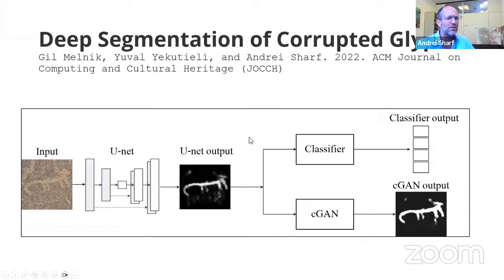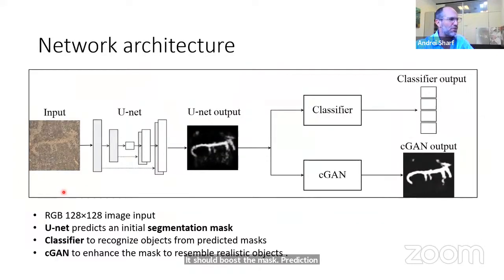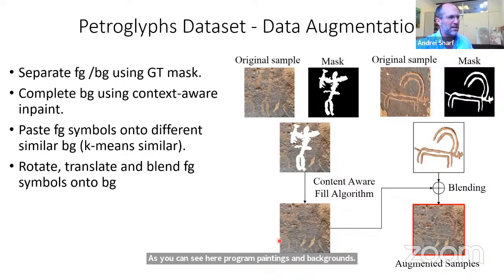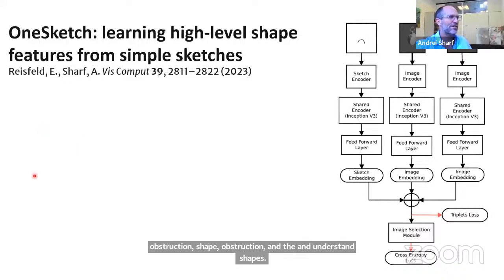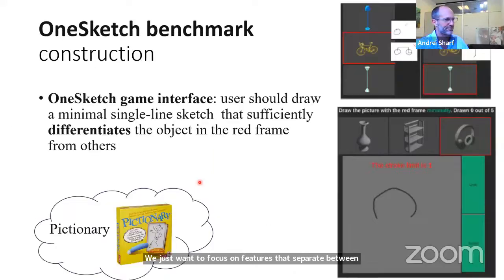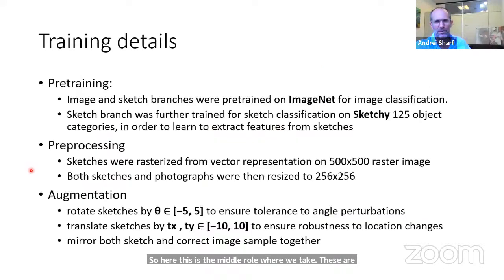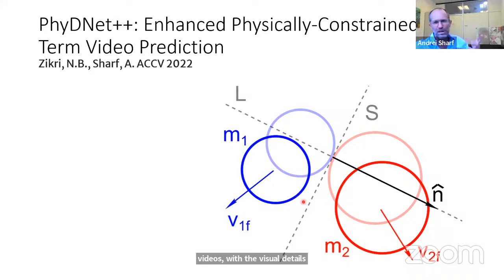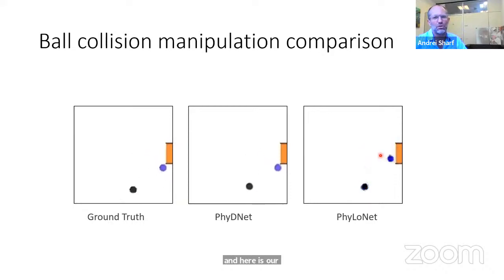Andrei Sharf -- Recent Results from the Visual Computing and Graphics Lab @ Ben Gurion University